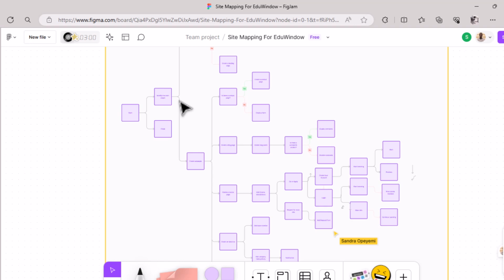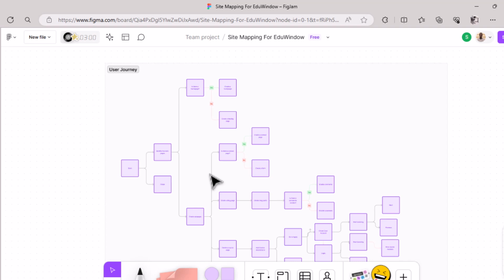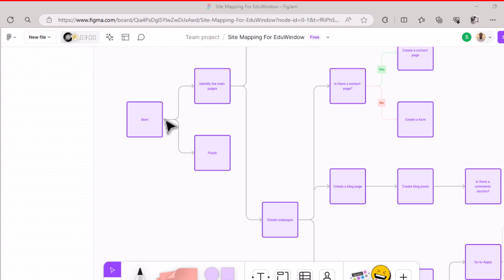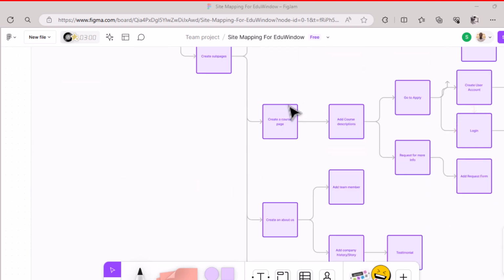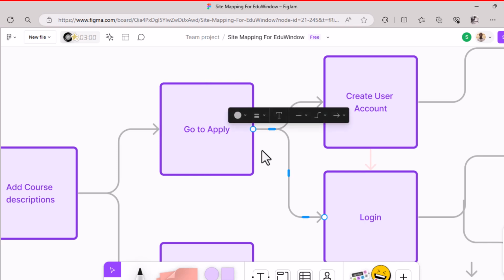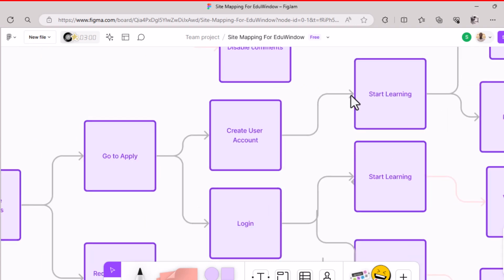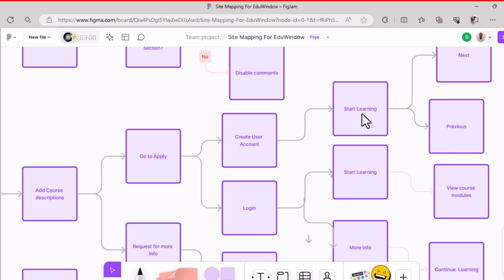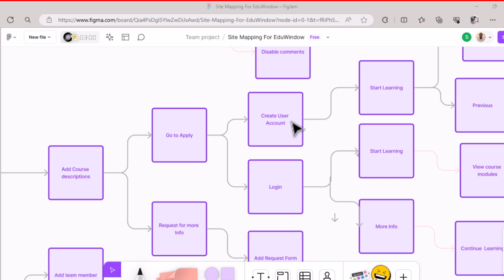Card Sorting and Site Mapping UIUX Design MASTERCLASS